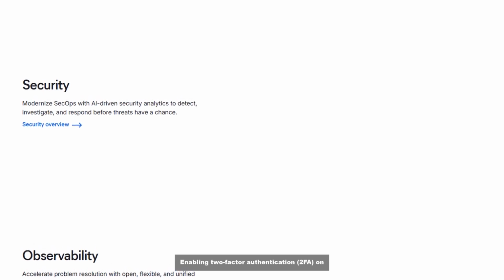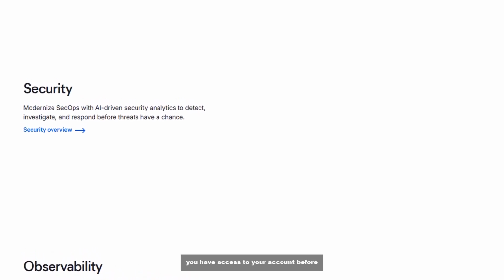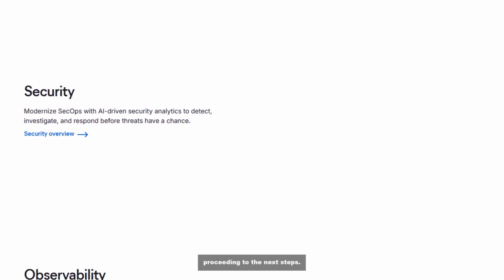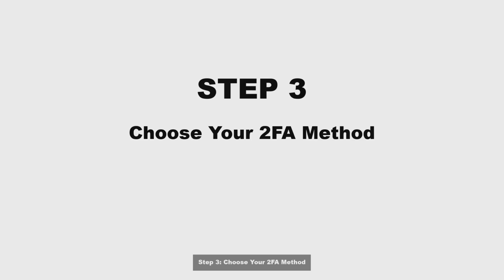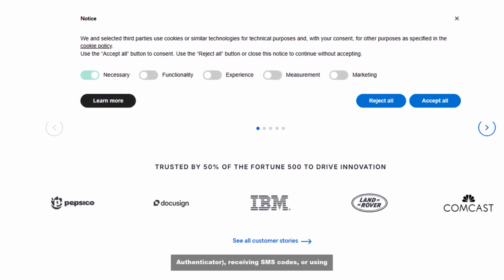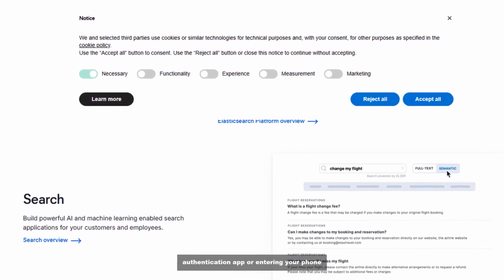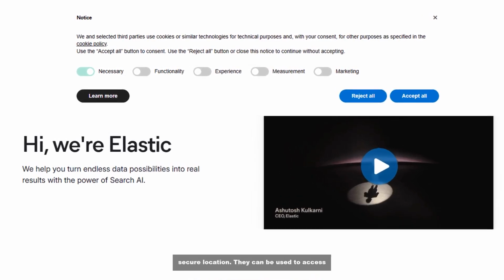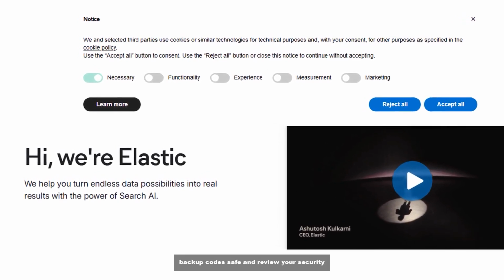How To Enable Two Factor Authentication On Elastic 2026 (FULL GUIDE)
In this video, we will show you how to enable two factor authentication on Elastic 2026 (FULL GUIDE). Learn the step-by-step process to secure your account and protect your data.